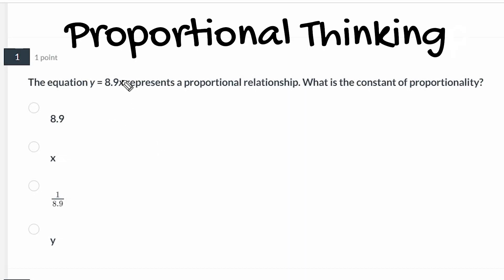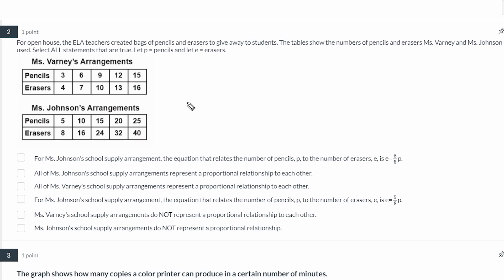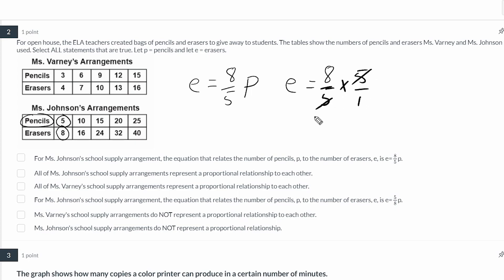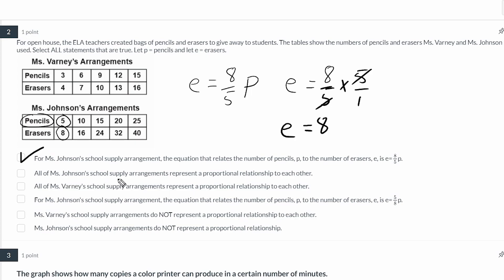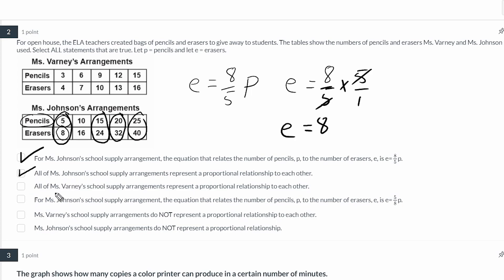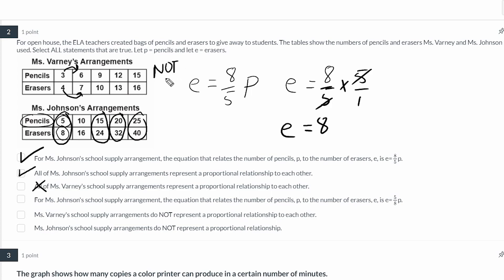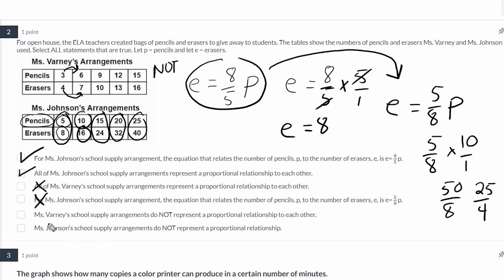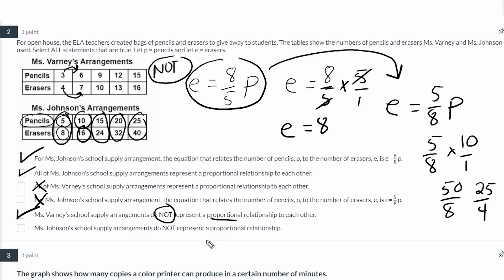Rates And Proportional Thinking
This video was created to review a proportion unit for my 7th grade students. I uploaded for anyone else who may want to use for review.